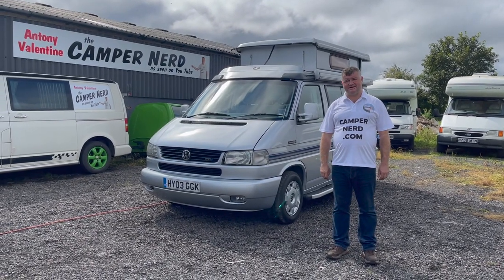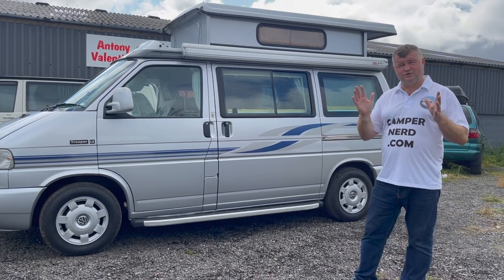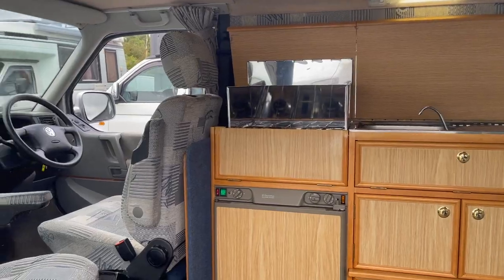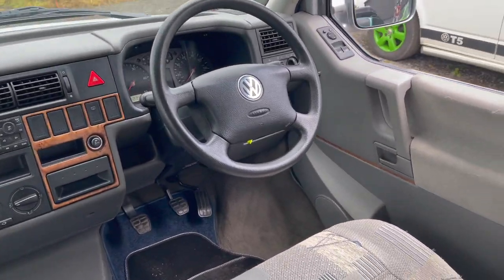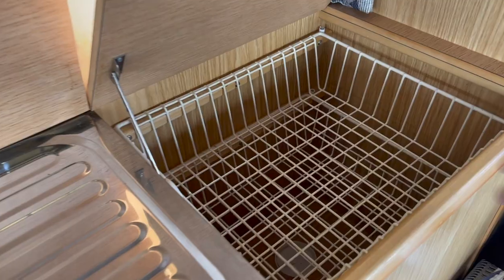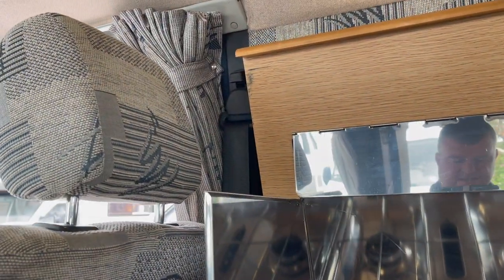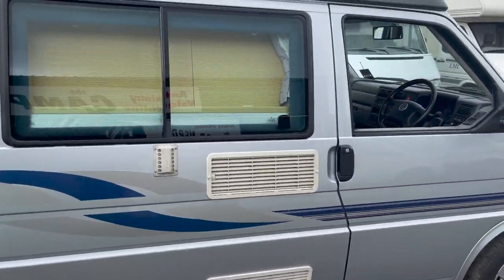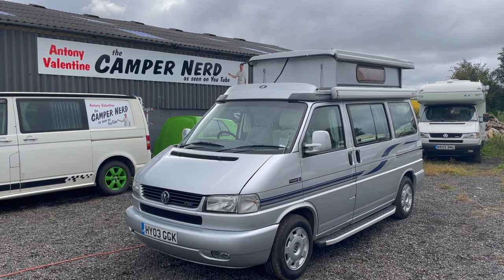SOLD 2003 AUTOSLEEPER TROOPER FOR SALE BY ANTONY VALENTINE THE CAMPER NERD HY03GGK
£21999